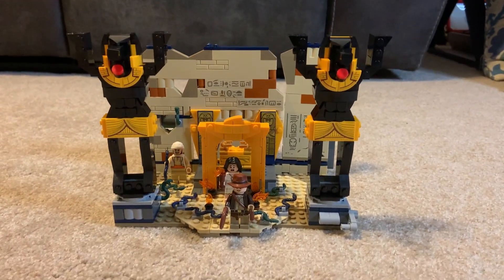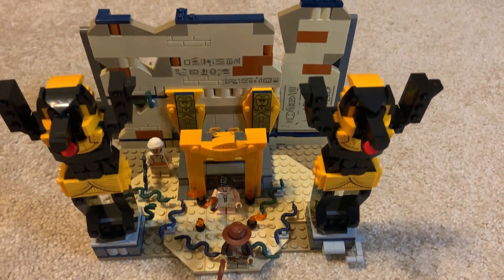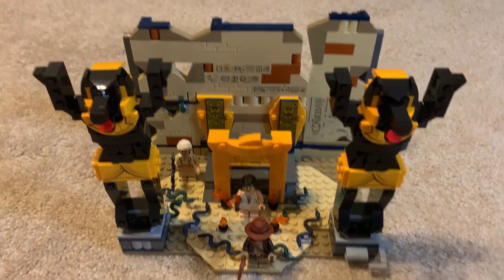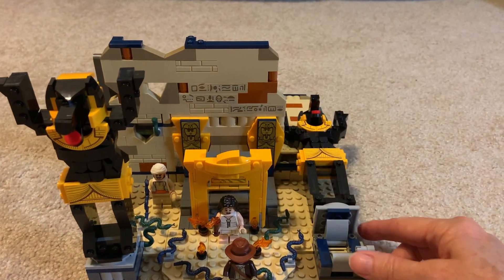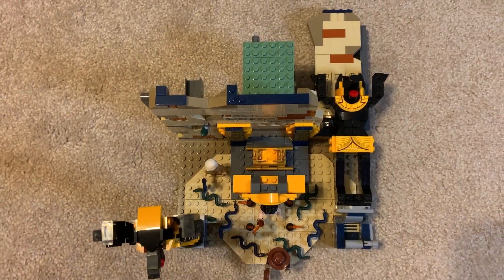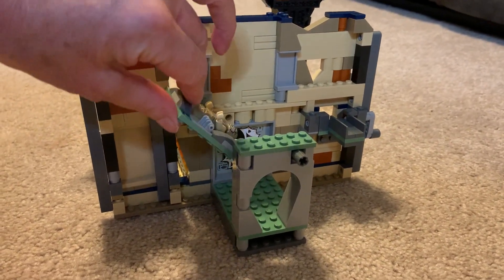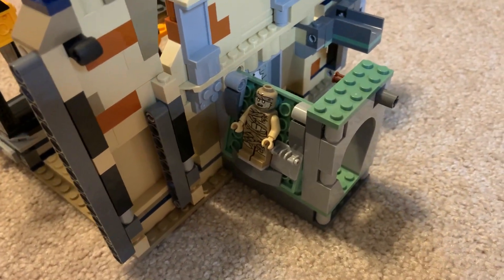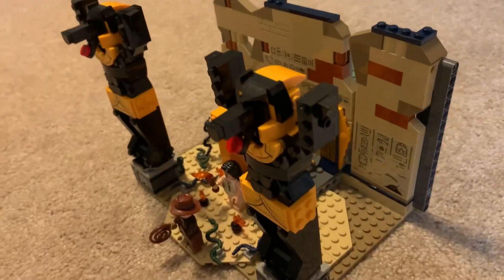LEGO Indiana Jones Escape from The Lost Tomb Set REVIEW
Relive a scene from the Raiders of the Lost Ark movie with this interactive LEGO Escape from the Lost Tomb Indiana Jones playset.

The building kit comes with 4 minifigures: Indiana Jones with his famous hat and whip, Marion Ravenwood, Sallah, and a mummy. There are also lots of snakes on the floor and to be pushed through a wall.

The Anubis statue can fall and break through a wall to reveal a hidden passage where a mummy appears to scare the escaping Indiana Jones

This 600-piece fun adventure build can be given as a birthday or holiday gift, letting kids enjoy a build-and-play experience with their parents or friends

LEGO Indiana Jones toys let parents revel in nostalgia and introduce their children to the action-packed stories of the first 3 movies with a range of playsets